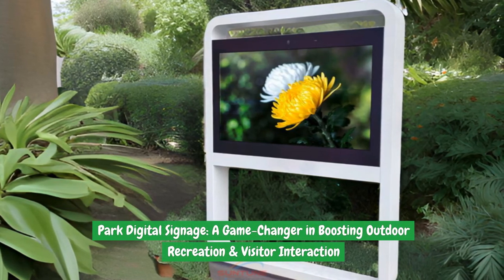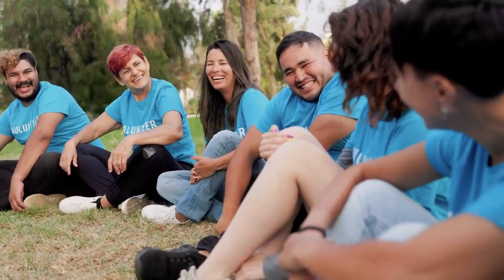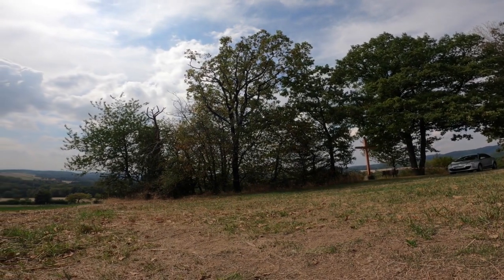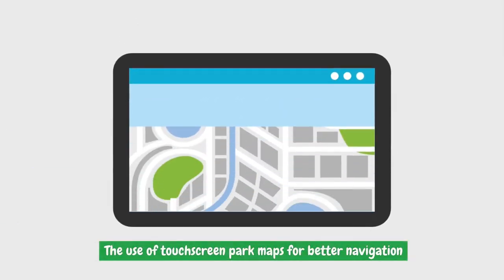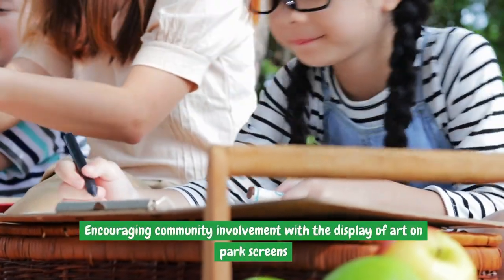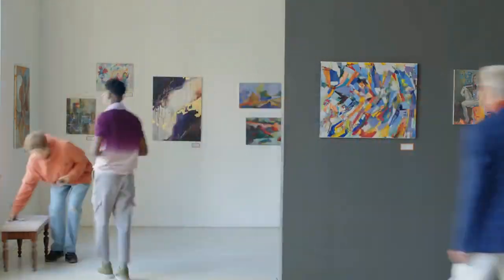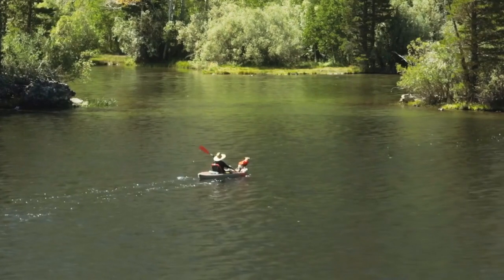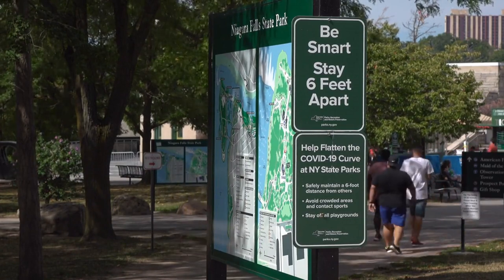Engage and Explore: Interactive Park Signage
In this video Engage and Explore: Interactive Park Signage, we delve into the future of outdoor recreation tech and how it is revolutionizing the way we experience parks and outdoor spaces. Join us as we explore the latest advancements in park digital signage, digital boards, information displays, and wayfinding systems.

Gone are the days of outdated and static signs – outdoor recreation tech is here to enhance your outdoor adventures. Imagine being greeted by vibrant and interactive digital boards that provide real-time information about park activities, events, and amenities. These digital displays are not only visually appealing but also incredibly informative, ensuring that you never miss out on any exciting opportunities.

Furthermore, the integration of information displays in outdoor recreational areas allows visitors to access detailed maps, trail guides, and safety information at the touch of a button. With just a few taps, you can now plan your route, learn about nearby attractions, and even check weather updates to ensure a seamless and enjoyable experience.

One of the most remarkable innovations in this field is the wayfinding system. These smart systems utilize interactive maps and GPS technology to guide visitors through the park, ensuring they never get lost and making navigation a breeze. Whether you're looking for a specific trailhead, a picnic spot, or a restroom, the wayfinding system will lead you there with ease.

By embracing outdoor recreation tech, parks and outdoor spaces are becoming more accessible and engaging for everyone. These advancements not only enhance visitor experiences but also provide valuable information to park management, helping them make data-driven decisions to improve park operations and safety.

Join us as we delve deeper into how outdoor recreation tech is transforming the way we explore and enjoy the great outdoors. Discover the future of outdoor recreation technology and unlock a whole new level of adventure.